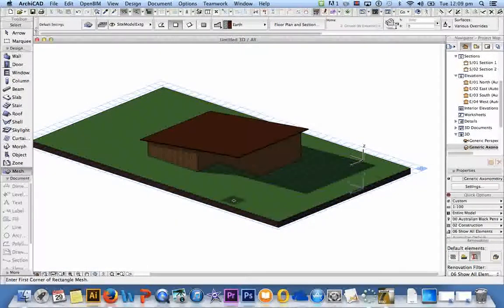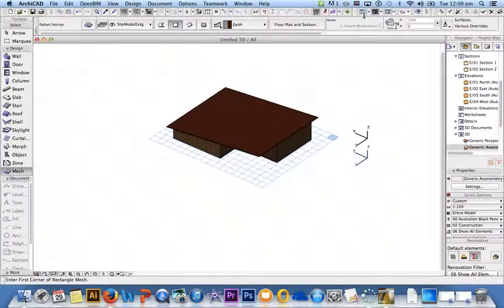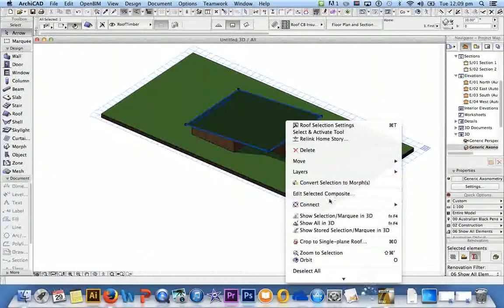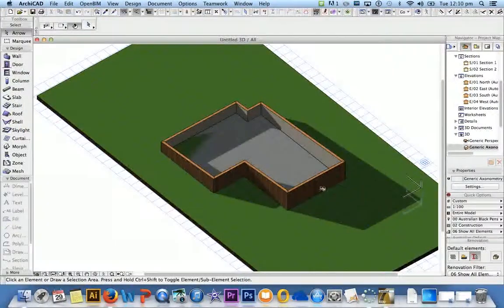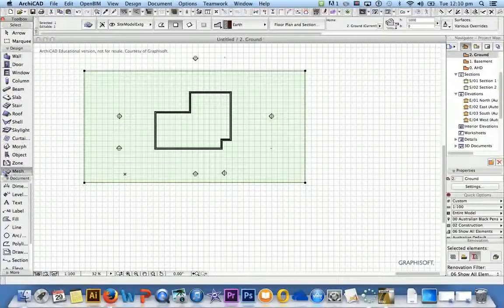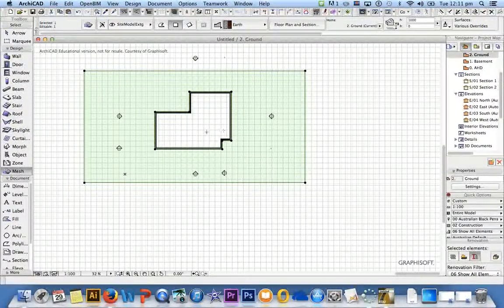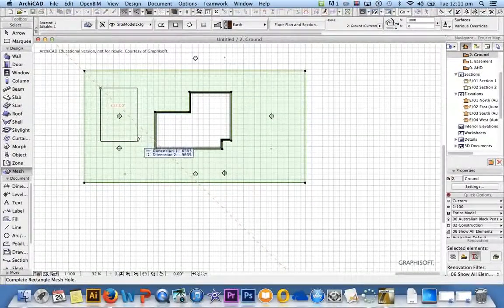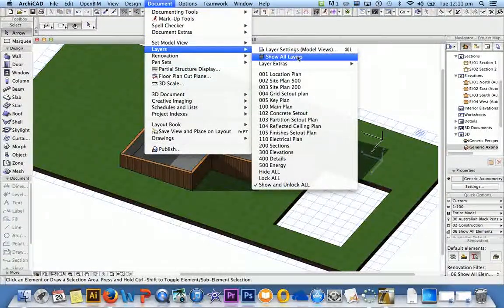Basic Archi CAD Video 7: Grass, Site, Blocks, toposurface, mesh